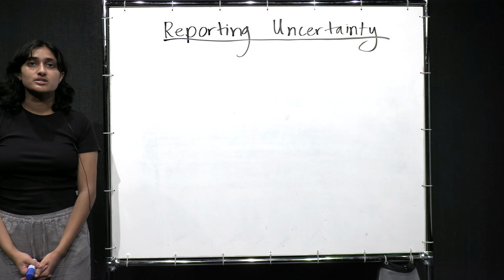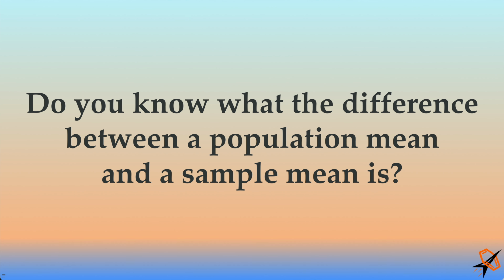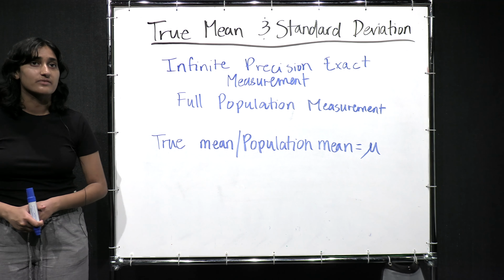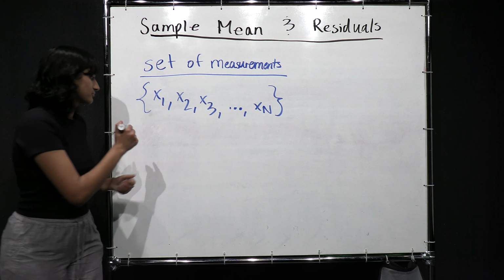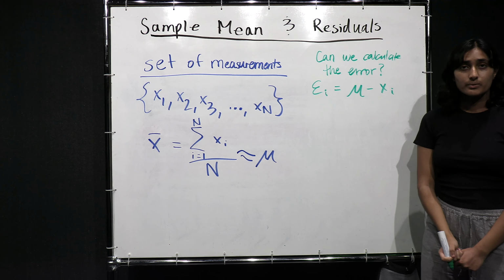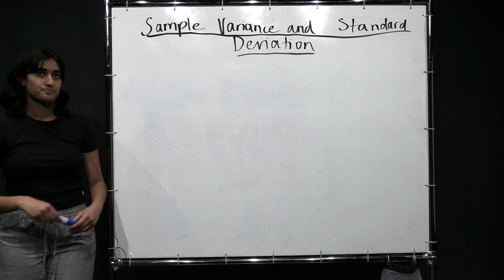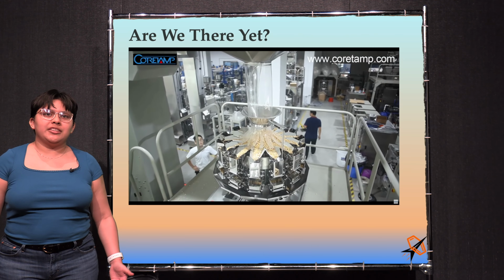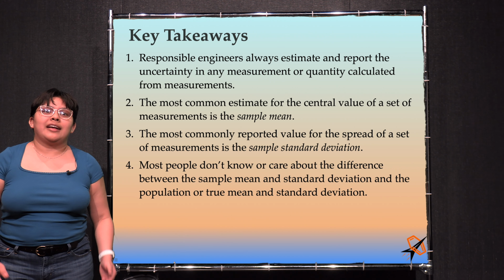How Deviant and Mean Are Your Data? Introduction and Basics, Part 1, The Full Story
This video explores true and sample mean, true and sample standard deviation. The *DOFPro.org/CTP* video series explains the basics of _Chemical Engineering_ and _Thermodynamics_ .
This video's web-page link with definitions and additional links and/or information is